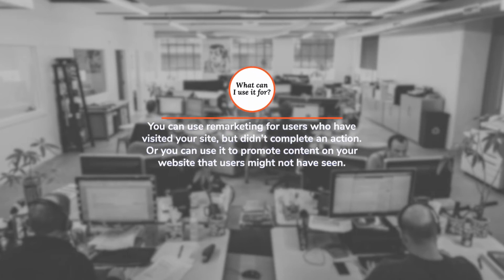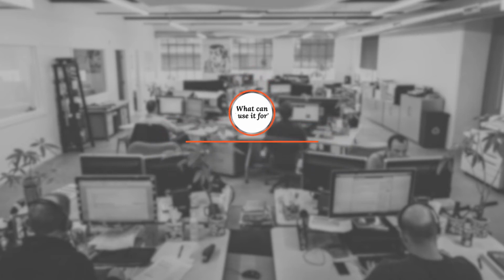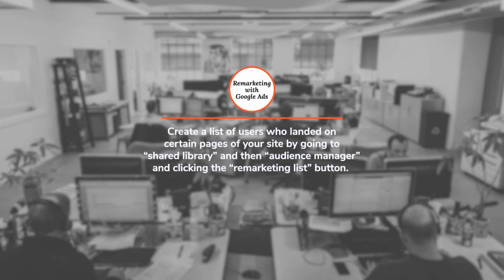Google Ads Retargeting Tutorial 2020 | Monday Marketing Minute by Oneupweb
Retargeting is when you display an ad to users who have visited your website. It’s an effective way to run paid campaigns that move people down the marketing funnel – because they’re most likely to be in your target audience.

You can use retargeting for users who visited your site but didn’t complete an action, like someone who abandoned a shopping cart. Or you can use it to promote content on your site that they might not have seen, like a specific piece of content you want to get more downloads on.

0:00 – Google Ads retargeting tutorial
0:15 – What is retargeting?
0:36 – When to run a retargeting campaign
0:59 – How to build your Google Ads remarketing list